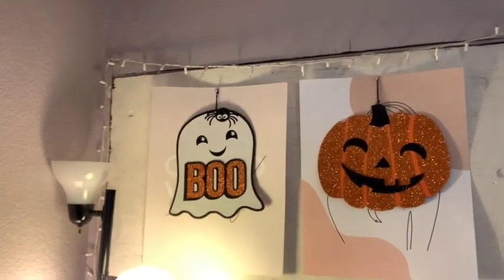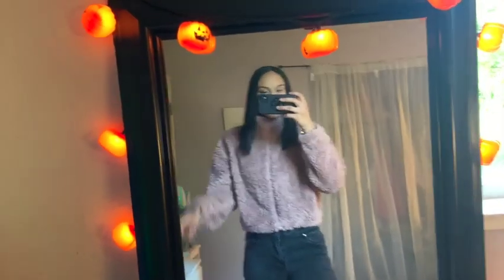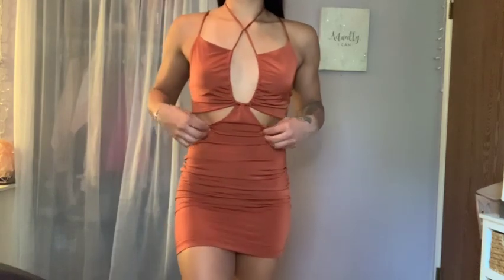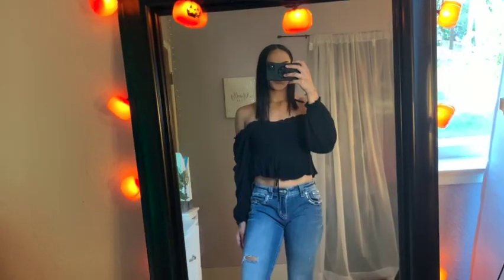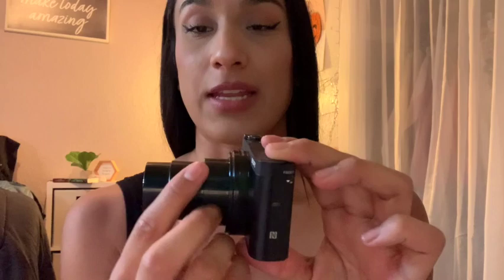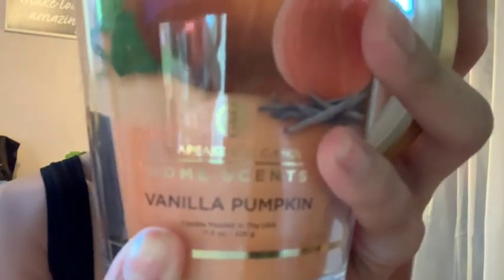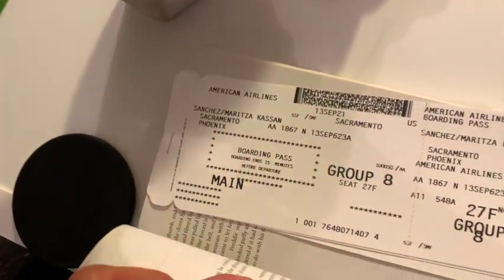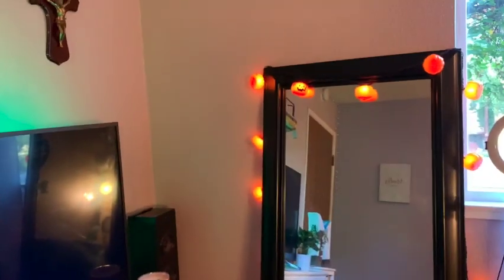mini vlog: dress try on haul, fall decor, pumpkin spice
🤍  ✨ I hope you guys enjoyed this mini vlog/try on haul